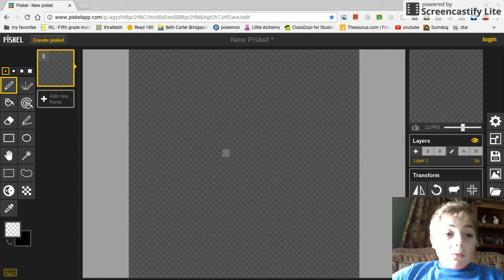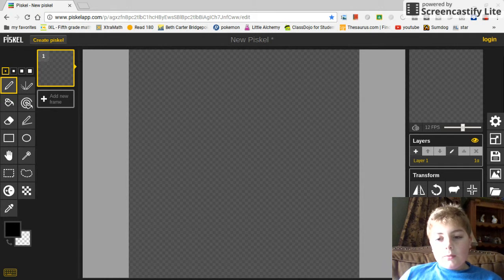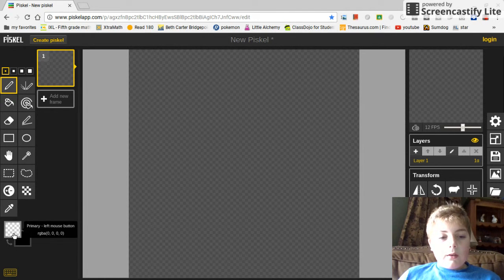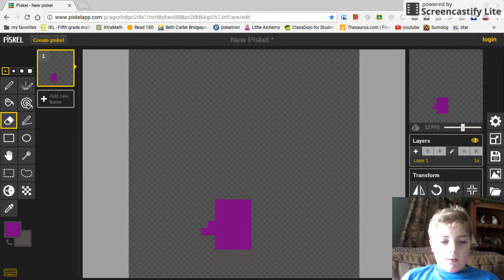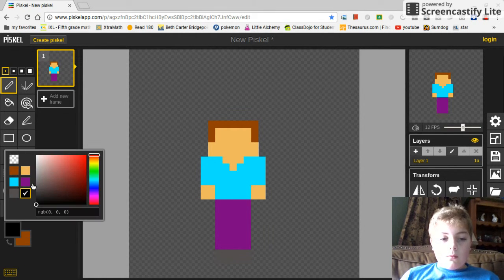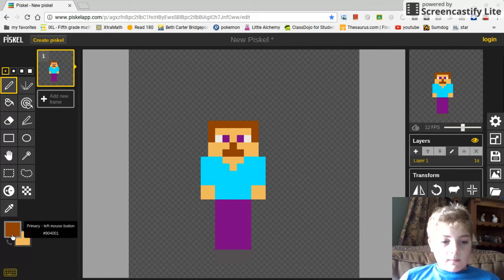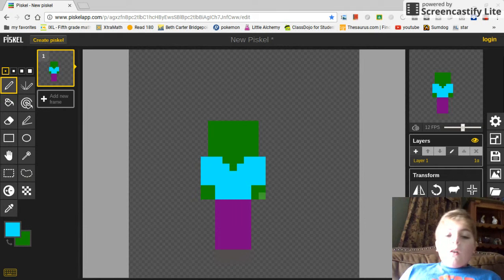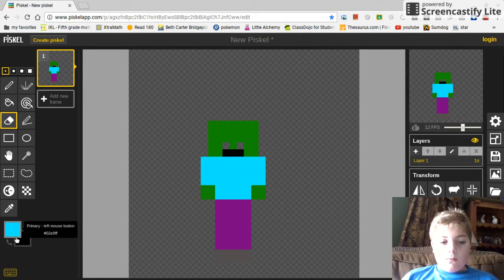everything is piskely